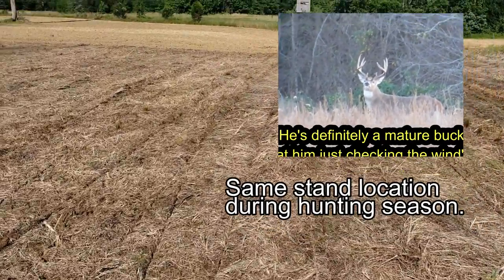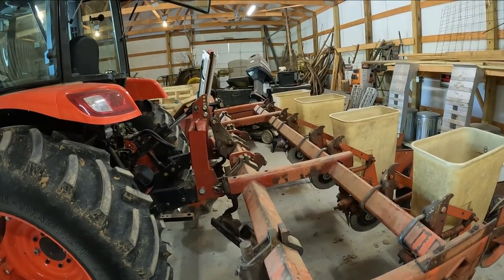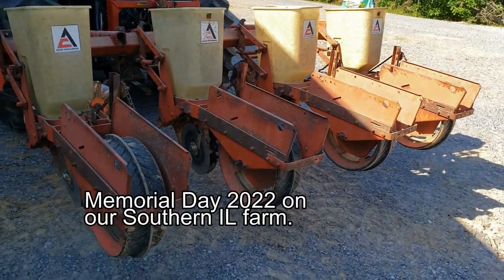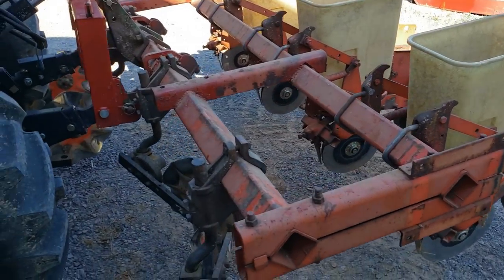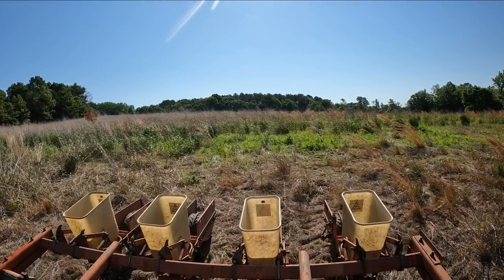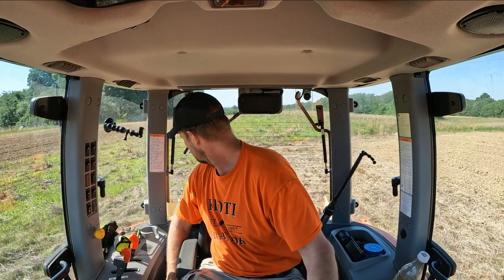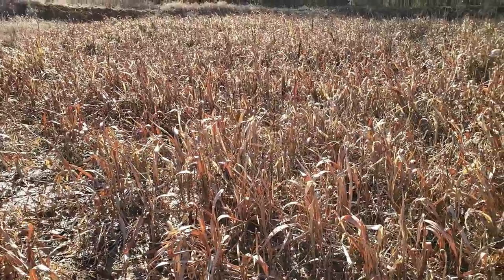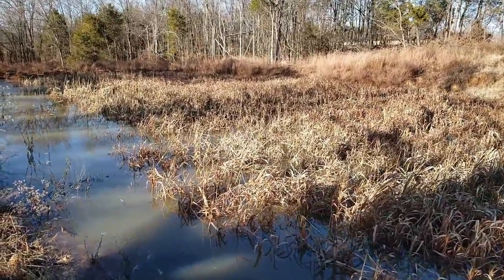Planting Milo food plot grain sorghum for deer & waterfowl. Memorial Day in the outdoors!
Join me today and get out of the house or office for some beautiful sunshine and fresh air coming at you from beautiful Southern Illinois! In today's episode I'll take our my Kioti RX7320 and and old Allis Chalmers no till planter and I'll be planting Milo food plot grain sorghum for deer, quail, turkey, and I'll also drill some Milo in my floodable duck impoundment, aka the duck pond! Maybe this will be my year for success with the floodable duck impoundment experiment!? I am always experimenting on our Southern Illinois 150 acre farm with food plots for deer, wildlife food plots, natural and native plantings and reforestation projects, wildlife ponds, watering holes, and so much more. So a few years back I excavated a floodable duck impoundment and set it up so that I could flood it in the fall from our big pond. But so far I have not been successful in the plan working as there was always some kind of failure on my part, or the the wildlife and deer just wrecked the waterfowl food I was trying to grow! Will this year be different? Thanks for joining me today in the tractor cab and on Memorial Day! Rest assured that this only took a little while and the rest of the day I chilled out on the farm pond beach and got some rest! Here are a couple of our more recent videos that have been very popular!
Also, since we are currently in some very crazy times, check out a few of these prepper and emergency food supply products from 4Patriots:
Thanks for joining us today, and as always please hit the like button and share this video if you got a laugh, learned something new or just enjoyed some vicarious fresh air with our team! We would greatly appreciate that! Also consider subscribing to follow all of our rural country living adventures, land management and land improvement projects, Kioti tractor projects, bobcat e42 R-2 series mini excavator projects, Bobcat T650 CTL skid steer projects, old home demolitions, old barn demolitions, land investing, land flipping, rustic red cedar DIY projects, DIY rustic farmhouse decor projects, buying and selling raw land, our new 2022 Polaris Ranger XP1000 Northstar Ultimate riding videos, trail riding, food plots, duck ponds, wildlife ponds, watering holes, and much more country living adventures. Kapper Outdoors, living the dream, one acre at a time.